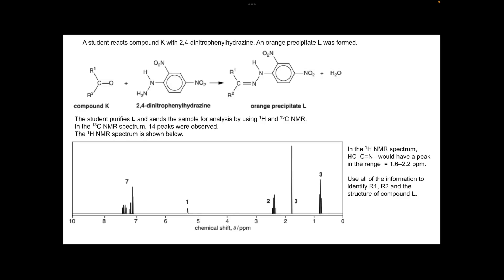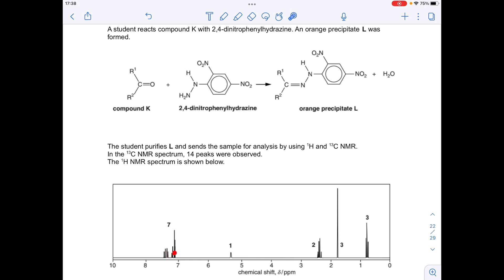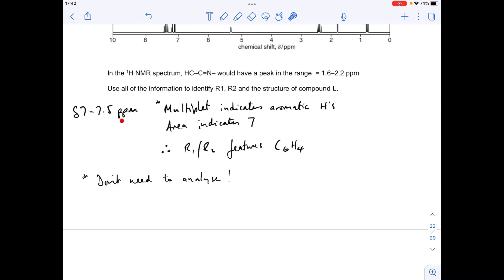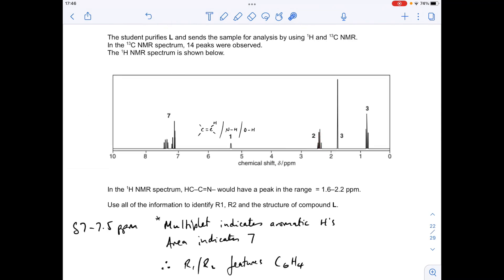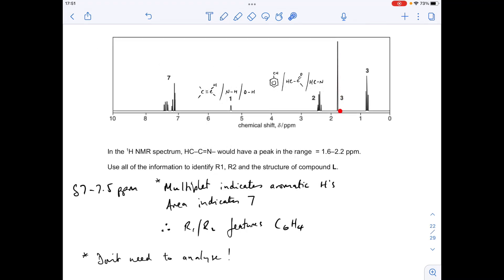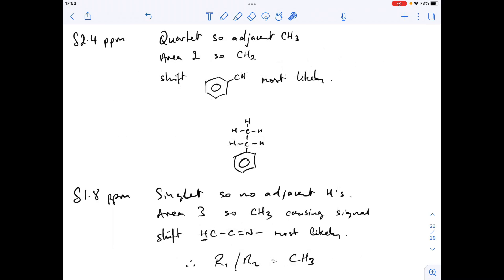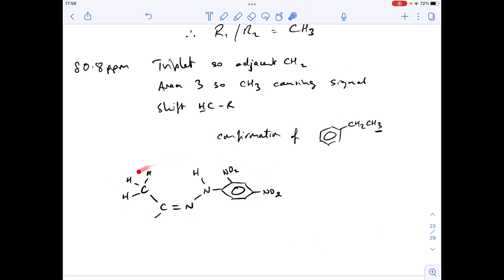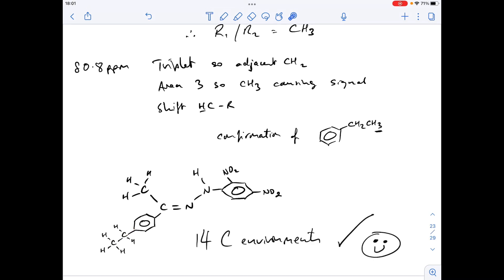A LEVEL CHEMISTRY EXAM QUESTION WALKTHROUGH - NMR 14 - THE WORST A LEVEL NMR QUESTION EVER!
Challenge your NMR skills with this beast of a question. If you can do it, you can do any of them!